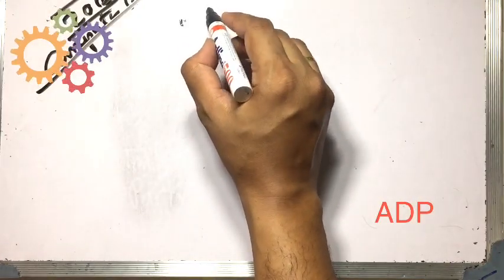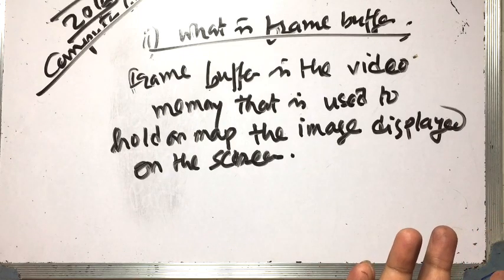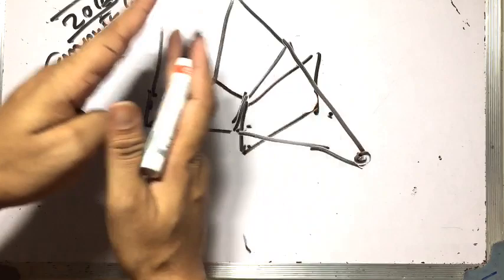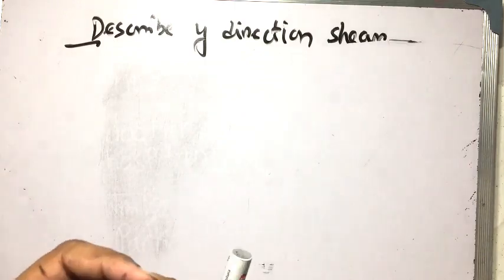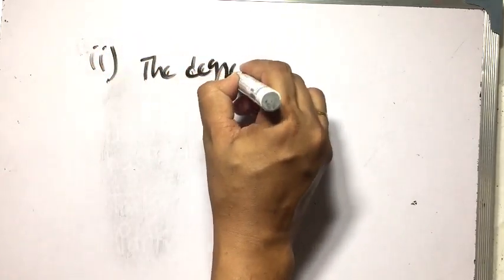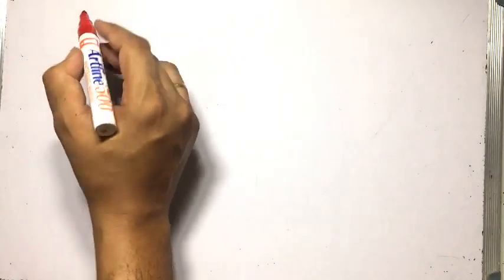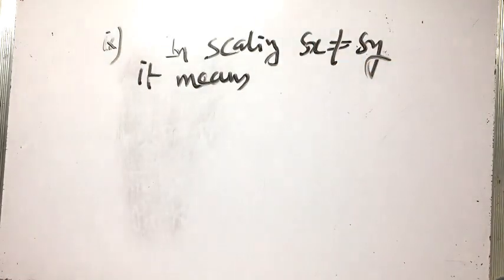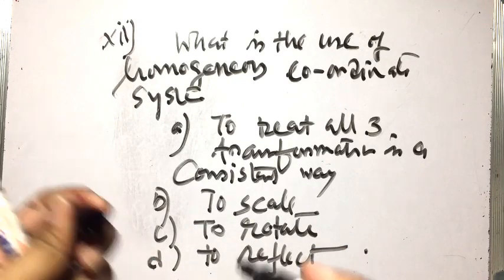Graphics MCQ 2016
Graphics MCQ and short questions and solutions